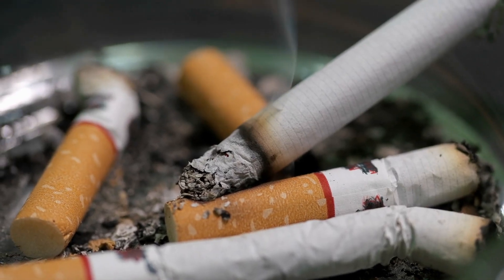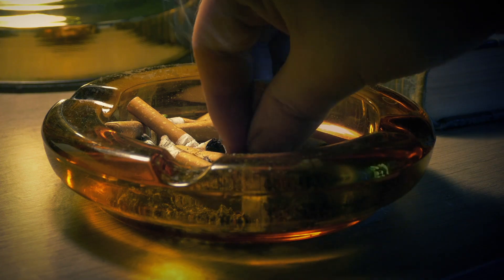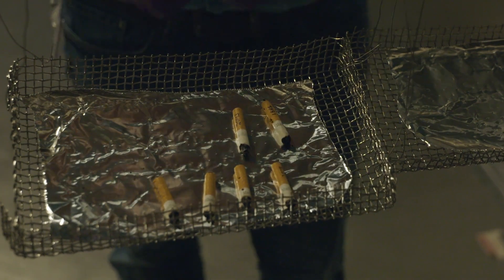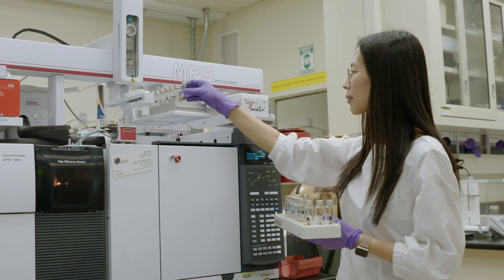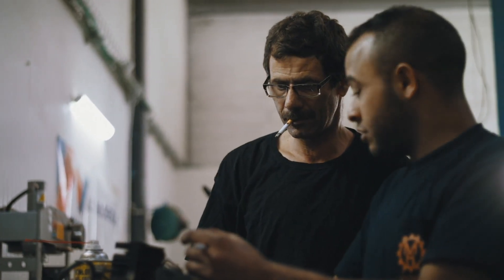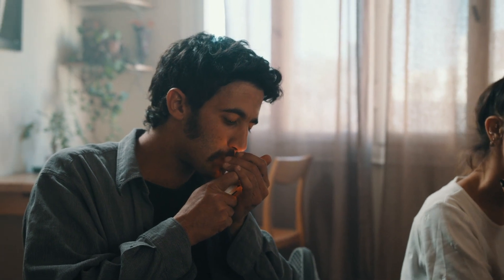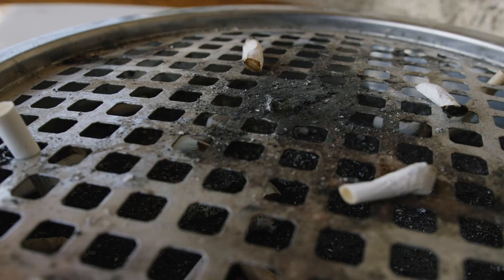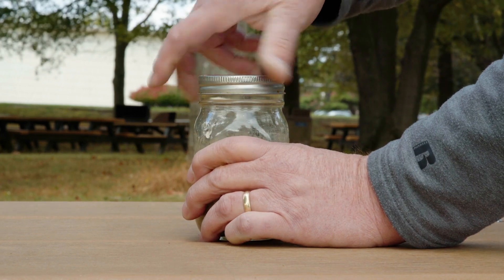After Smoke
You may have heard of first and second-hand smoke but did you know about third hand and after smoke? NIST scientists have measured how much chemical airborne emissions we are exposed to once a cigarette but has been “extinguished."